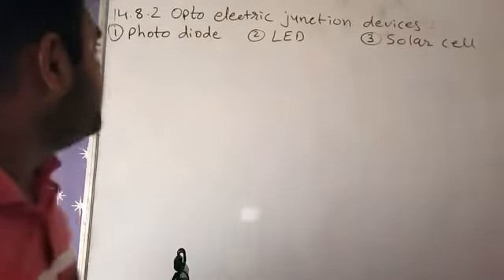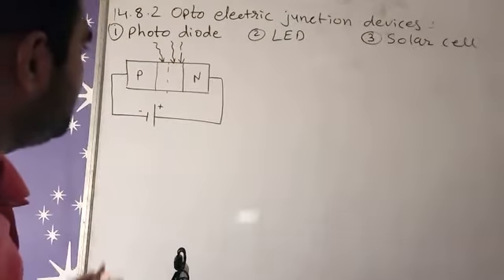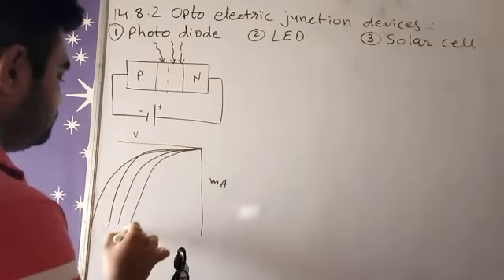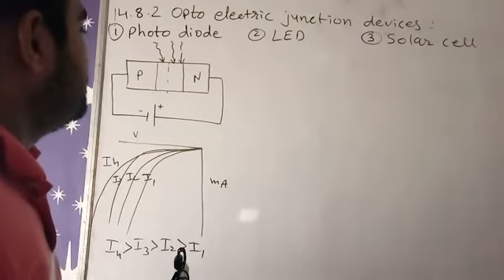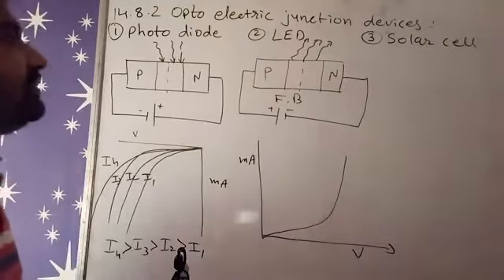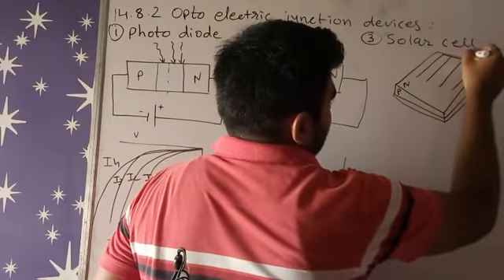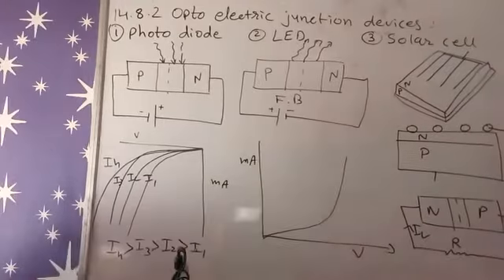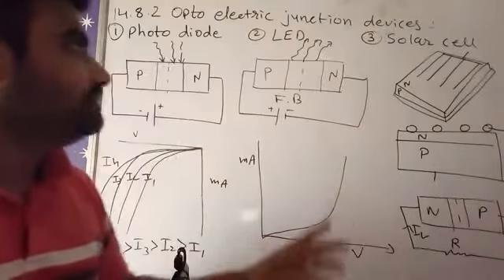NCERT Physics class 12 chapter 14 14.8.2 OPTO ELECTRIC JUNCTION DEVICES